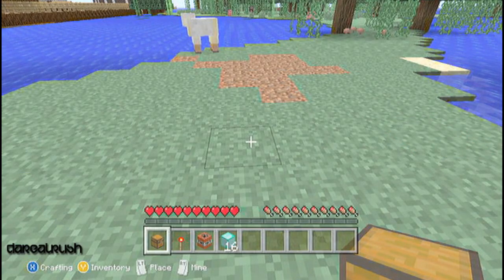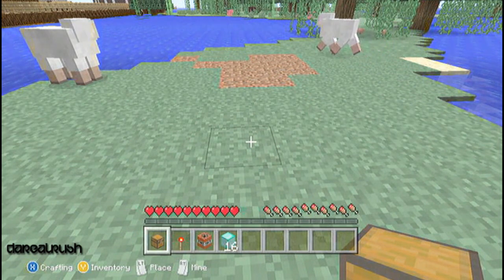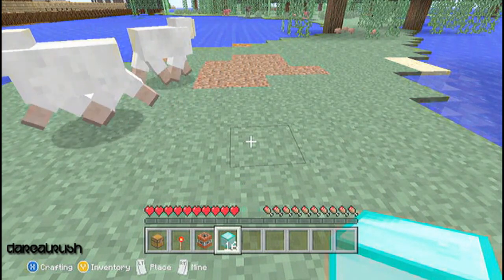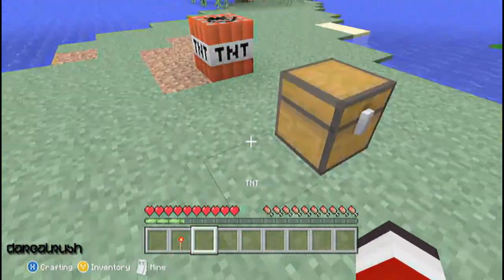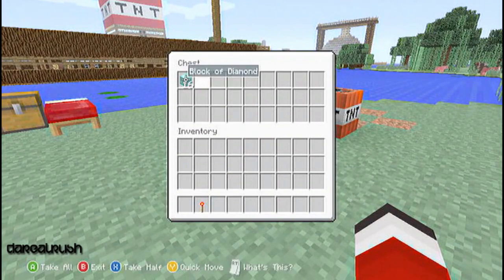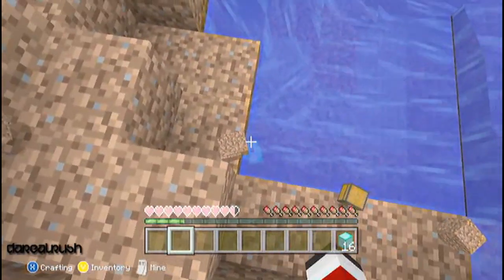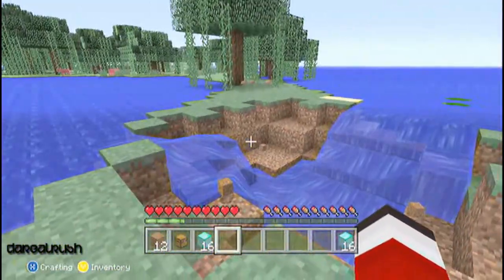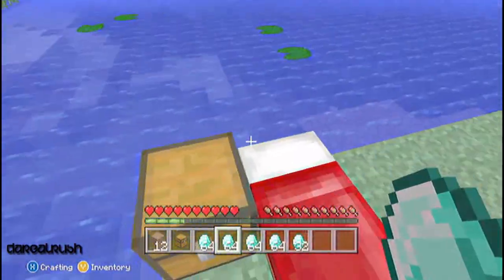Minecraft: Xbox - WORKING Duplication Glitch/Unlimited Diamonds (Works After TU13 Patch)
I just wanted to say, thanks to everyone, who watched this video. Thanks! I hope it, helped you guys out.

Extra Tags: minecraft mine craft minecraft xbox 360 edition minecraft xbox minecraft xbox 360 duplication glitch minecraft unlimited diamonds glitch tu13 4jstudios mojang unlimited diamonds double your diamonds how to get unlimited diamonds on minecraft xbox 360 edition working tu13 glitch